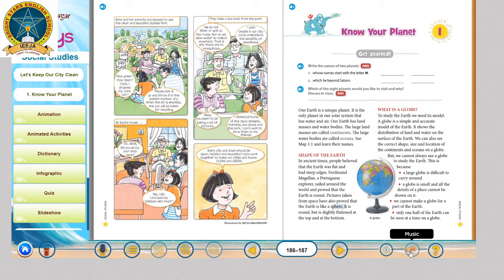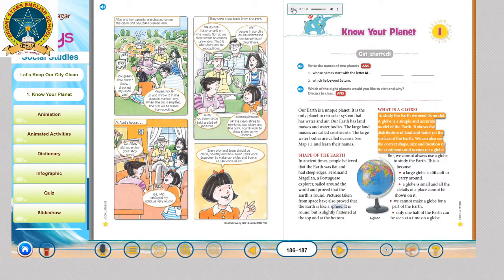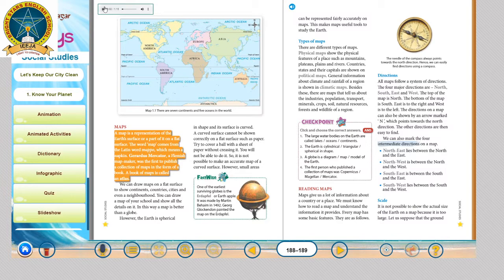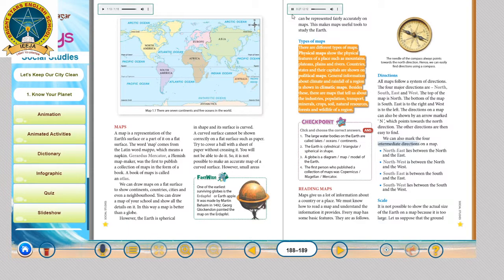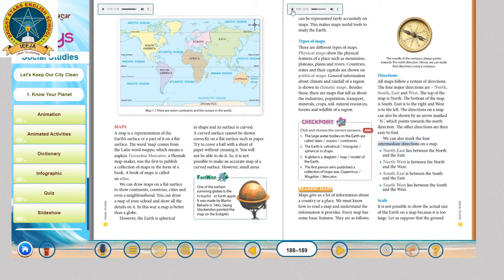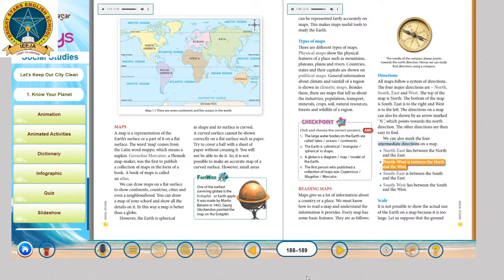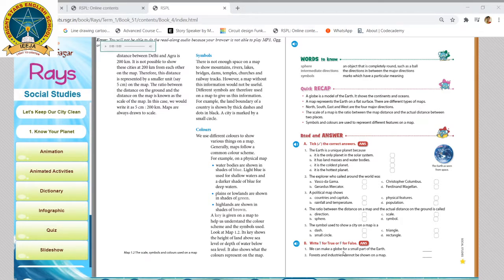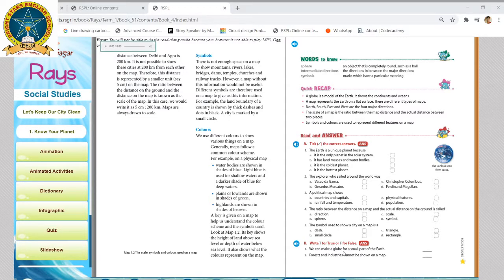CLASS 5 SOCIAL KNOW YOUR PLANET LESSON READING